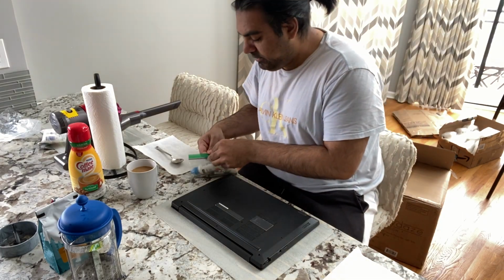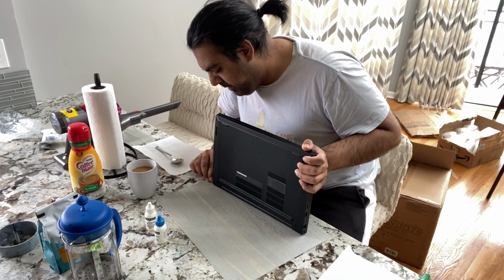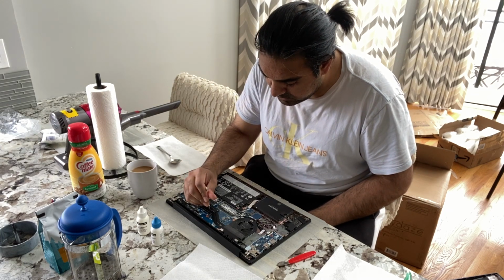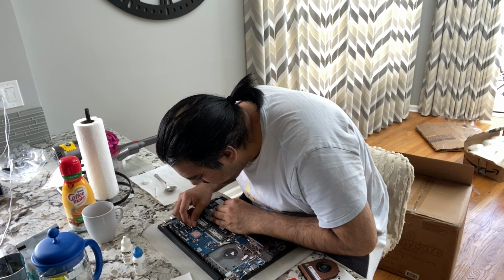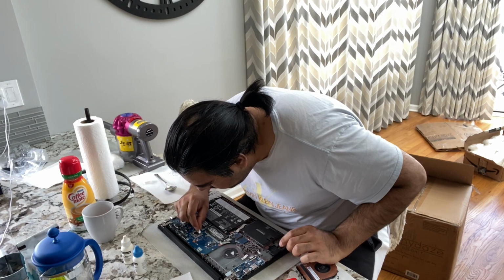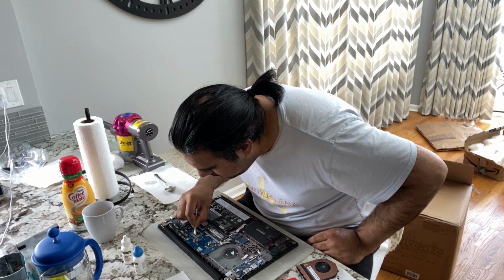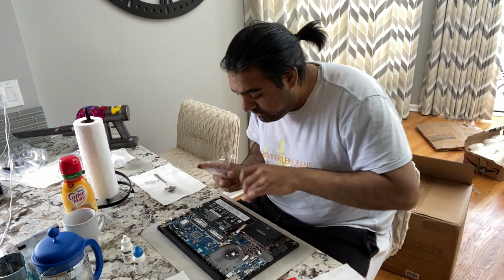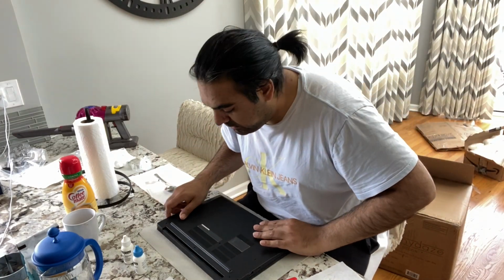Switching from Thermal Grizzly Minus 8 to Artic Silver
I’m switching my recently installed thermal grizzly minus pad 8 to some old artic silver 5.

Link to Thermal grizzly minus 8
Link to Artic Silver